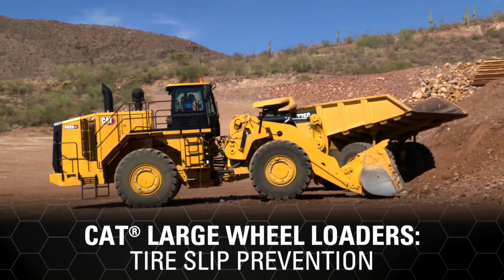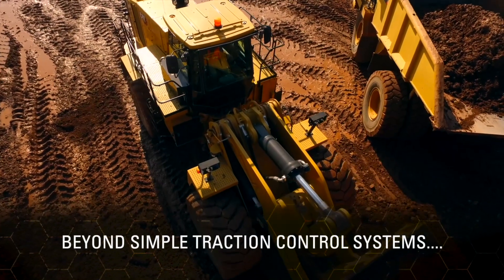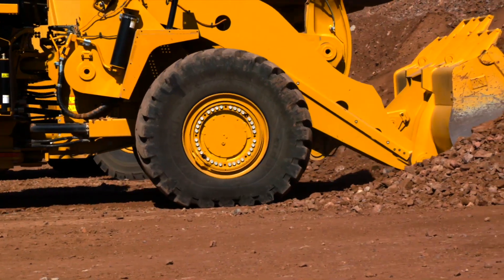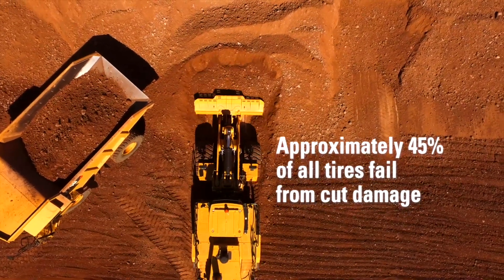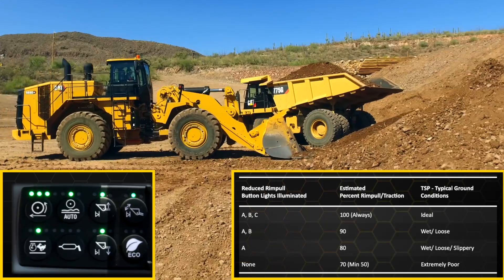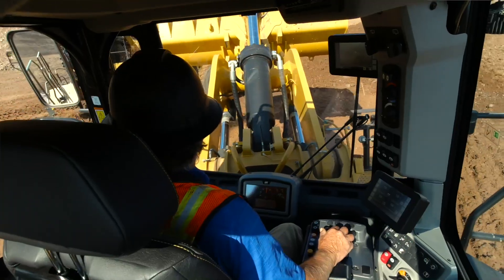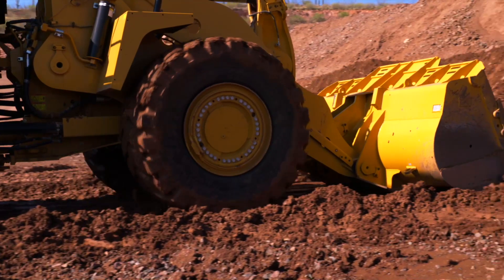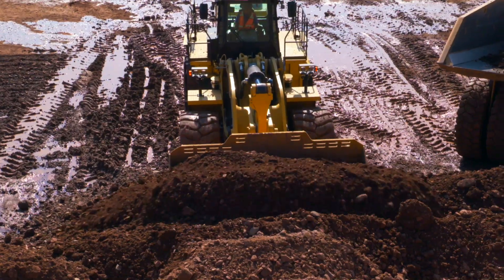Cat® 988K XE Large Wheel Loader | Tire Slip Prevention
The Cat 988K XE Wheel Loader features a revolutionary new feature Tire Slip Prevention. Tire Slip Prevention goes above and beyond simple traction control systems, taking multiple inputs from sensors to assist the operator to eliminate tire slip in even the lowest traction applications. Operators with novice skills will have the superior ability to prevent tire slipping over competitor’s systems that only react once tires begin to slip. Combining a 988K XE with Tire Slip Prevention (TSP) is the best way to extend tire life in a pit loader application and drive the lowest total cost of ownership. Contact a nearby Cat dealer for more information.